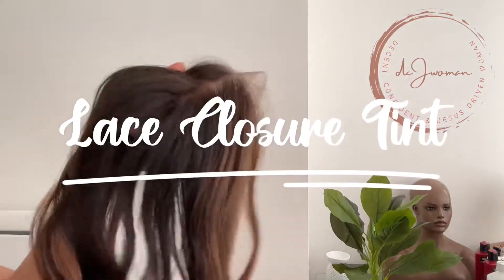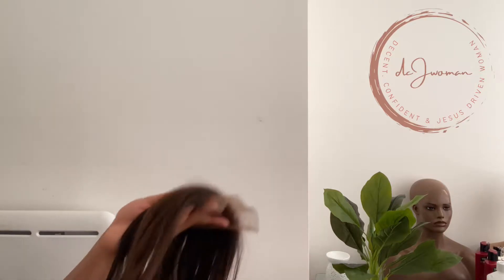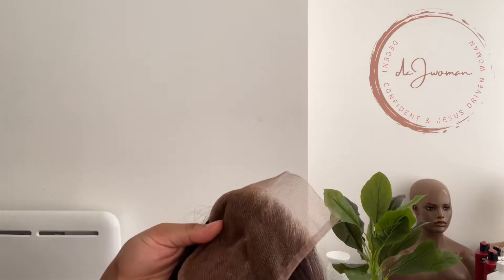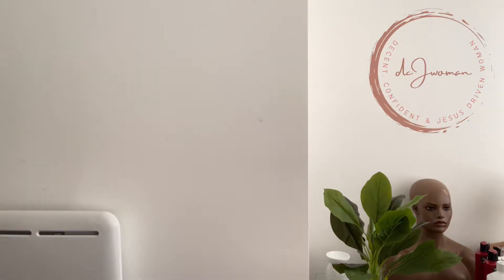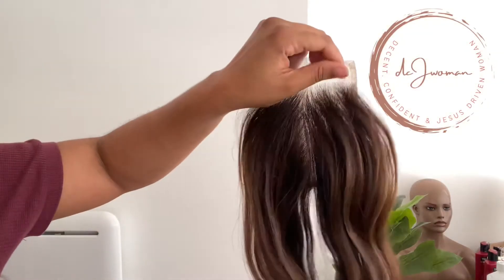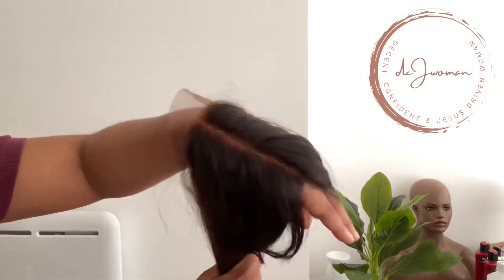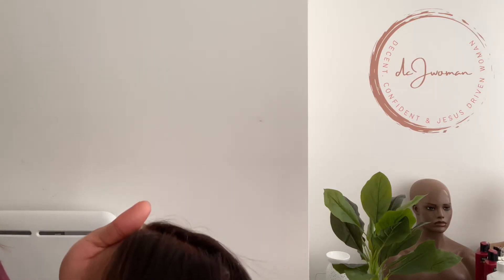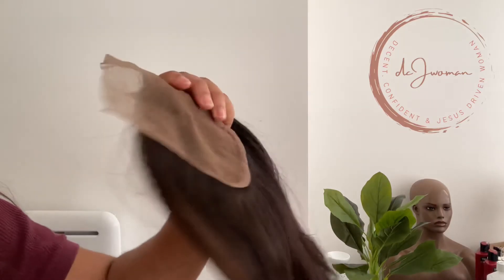How to Tint Your Lace Closure | Lace System Series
I’ll be sharing some tips to help you understand the lace hair systems